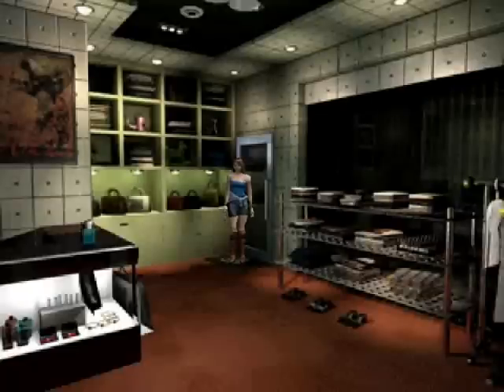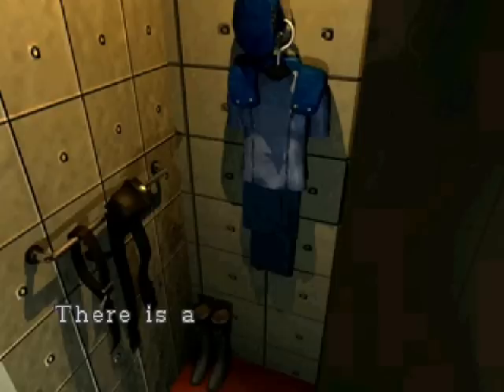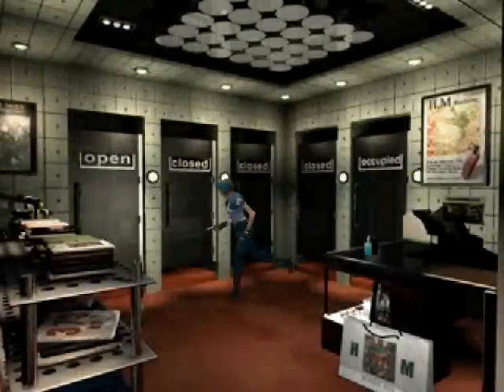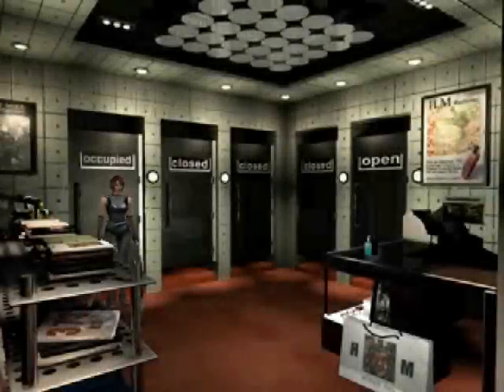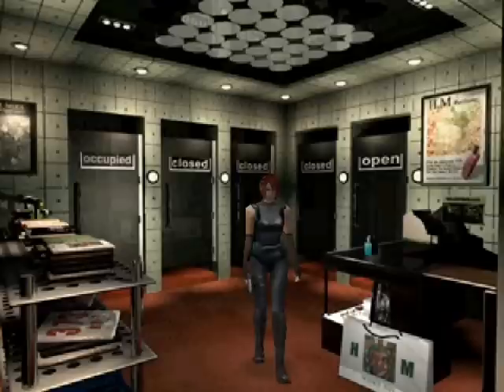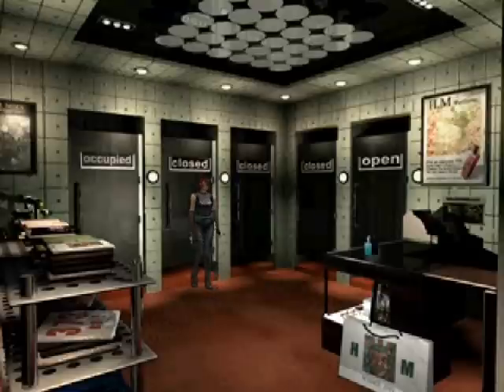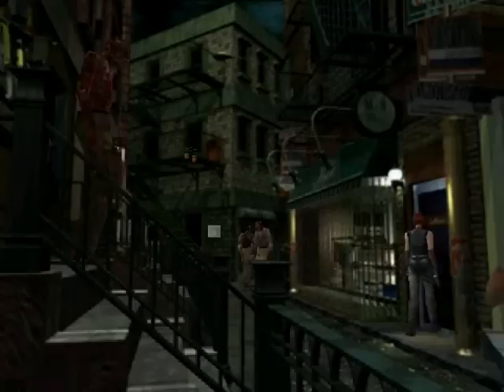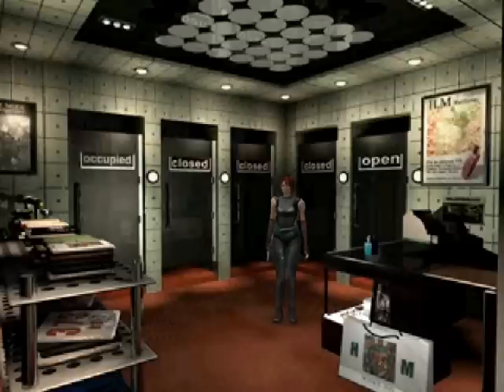Let's Play Resident Evil 3 Nemesis - Costumes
Here are the two costumes I unlocked. ^_^ Jill's original outfit & her Regina [From Dino Crisis] costume.

All of my footage is part of the fair use in copyright law. I do not profit from my videos.